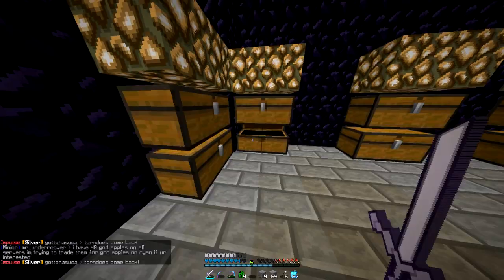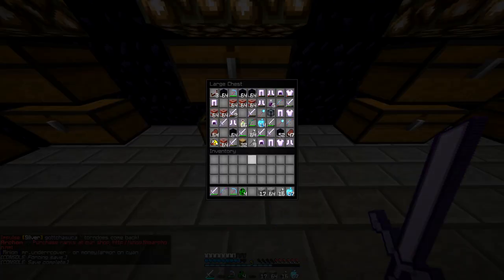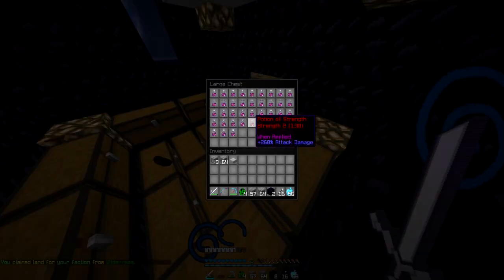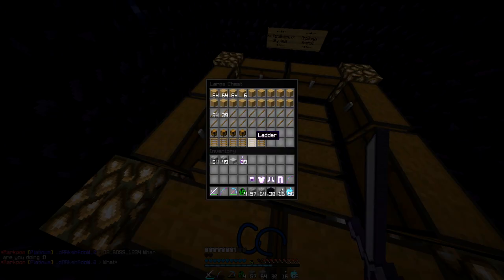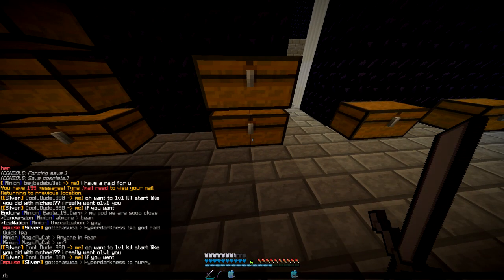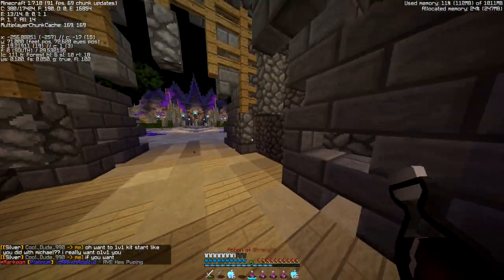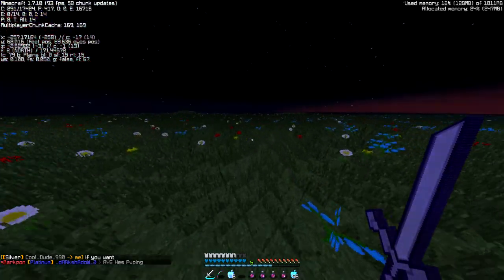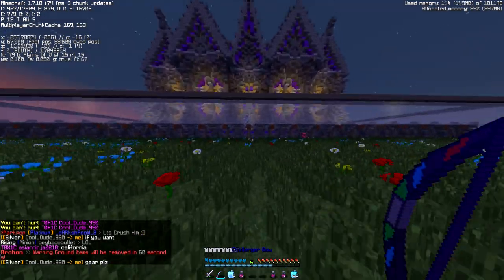Minecraft: Factions! Episode 119 | Unclaimed RAID then getting SHREKT?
Minecraft Factions Server Lets Play Ep 119 - In Factions you and friends must create a Faction in order to raid, farm, and become successful in this intense gamemode! In this episode I raid an unclaimed sky base, and get SHREKT!